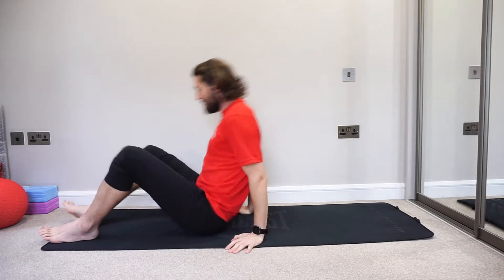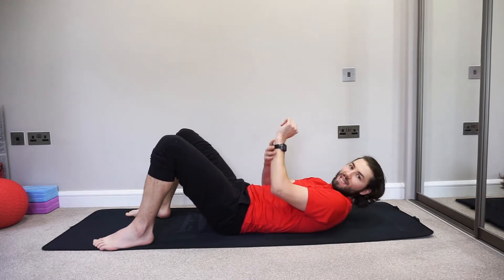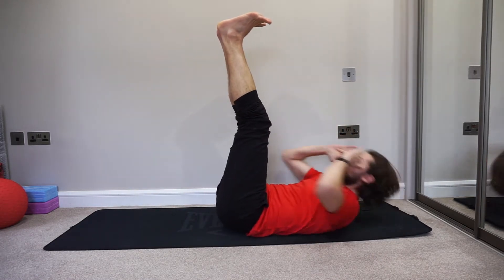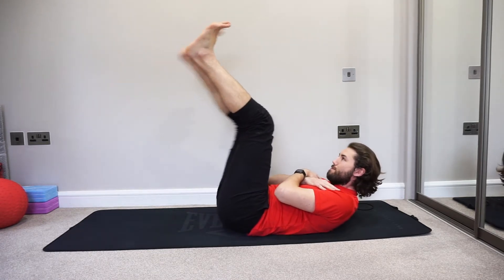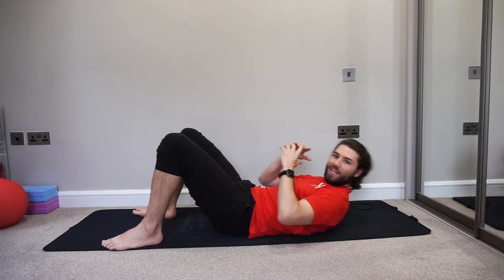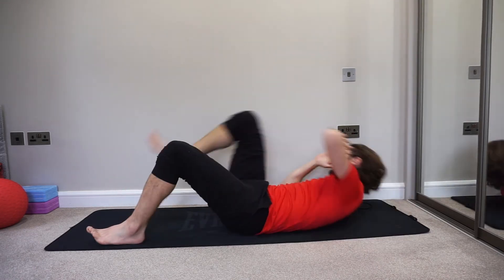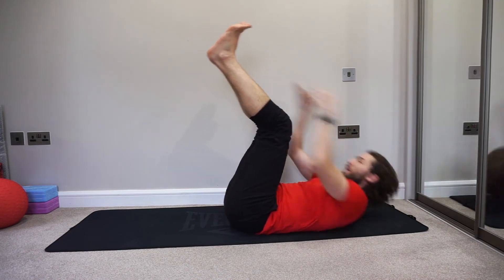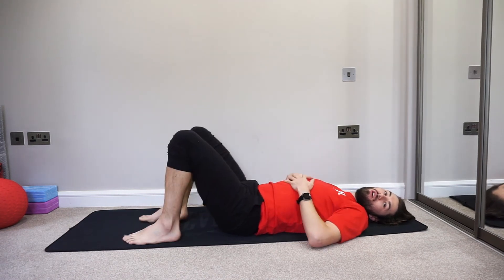Christmas Abs Tabata Workout. Follow Along At Home. Carl Morris PT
Merry Christmas!

This Abs workout absolutely destroyed my core!

Give this abs workout a go today on it's own, or use it as a finisher to your normal daily exercise routine. Get this workout done throughout the Christmas period to tackle those long days over indulging in all sorts of sweet treats.

We always finish with abs, because we need to keep our core full of energy while doing our other exercises around the body. Whether that be a squat, push up, lunge etc, we are constantly using our core muscles to keep our backs straight and injury-free.

Let me know how your find this abs workout.